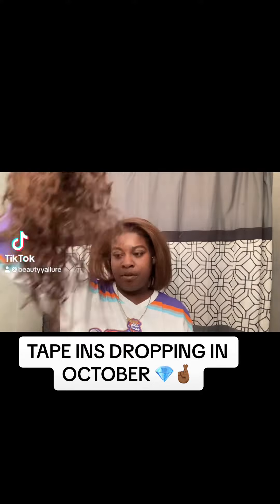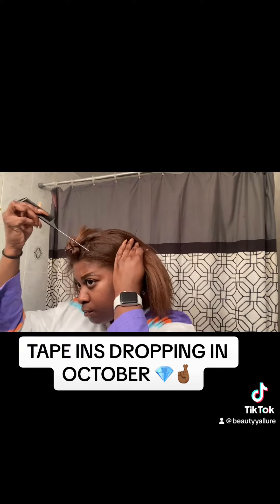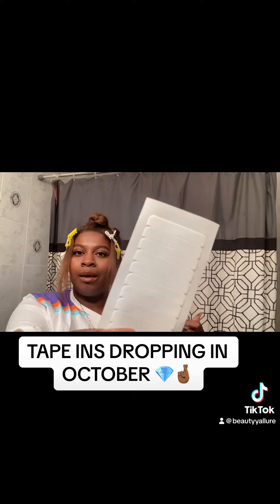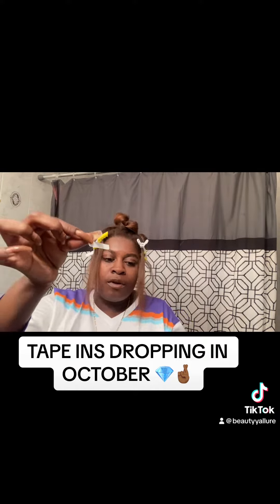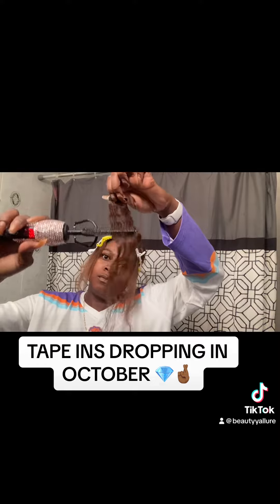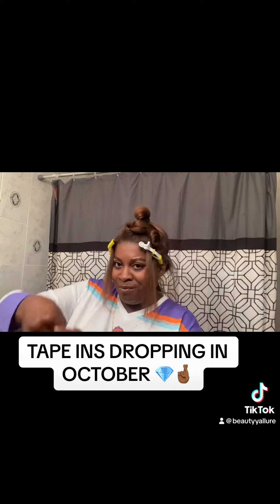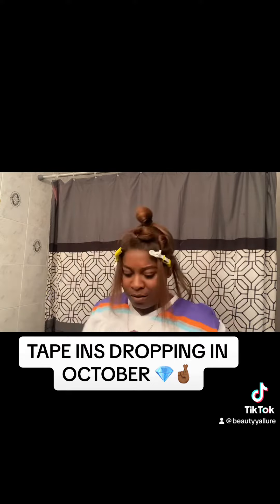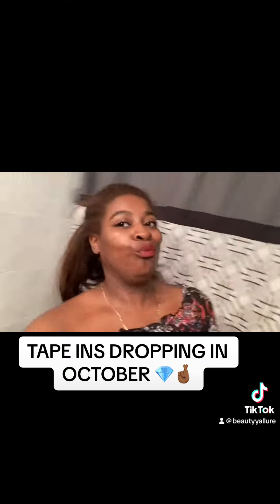DID YOU WATCH MY TAPE IN INSTALL 👀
Personal Insta - @beautyyallure_
Hairstylist Insta - @allurehairstudios_
Wig Biz Insta - @royal_allure_hair

for your beauty needs and the Best RAW HAIR IN NJ

Also DM my Hairstylist Insta,
@allurehairstudios_ to BOOK ME 🥰

Stay Blesssed 😇